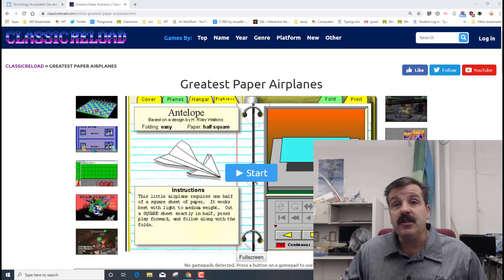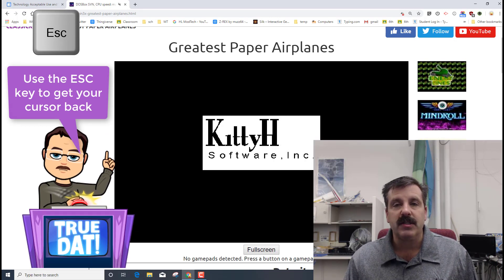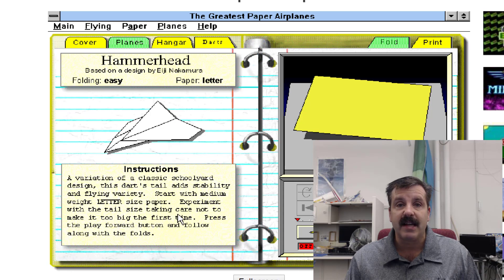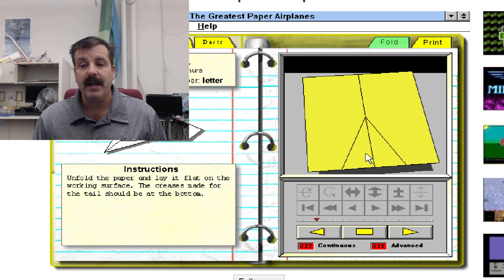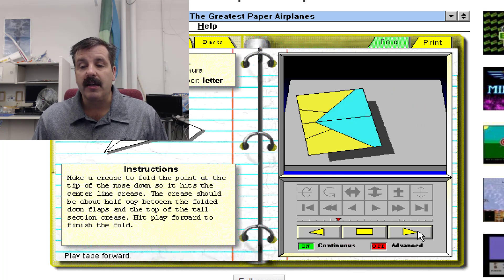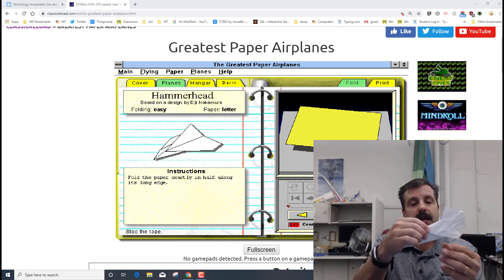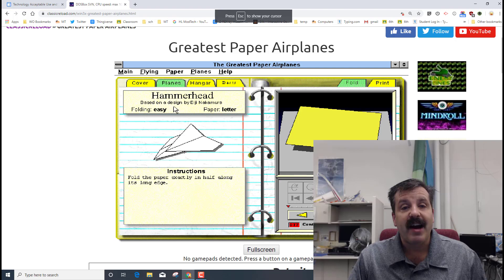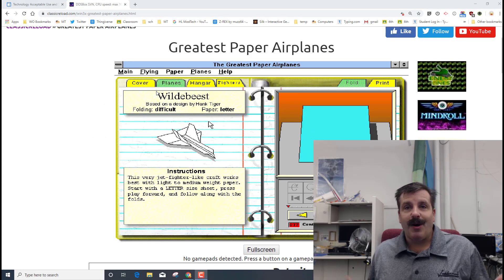Build the Epic Hammerhead Paper Airplane! Free Lesson and Simple Steps!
Greatest Paper Airplanes is an amazing tool for learning to make 50 sweet airplanes. This tutorial will get you up and running as you build the Hammerhead.